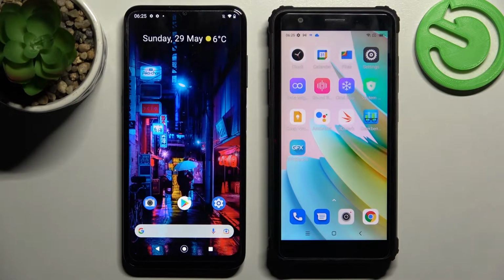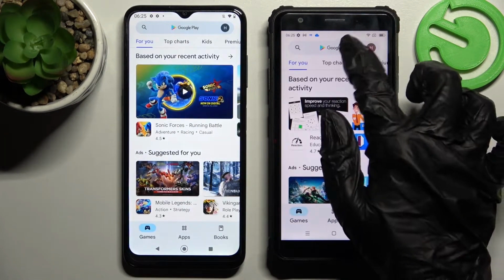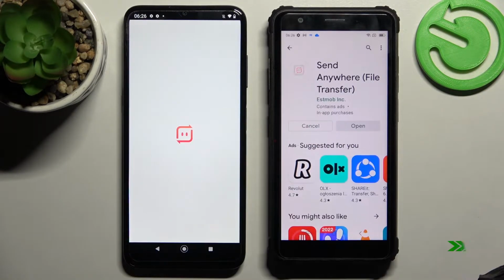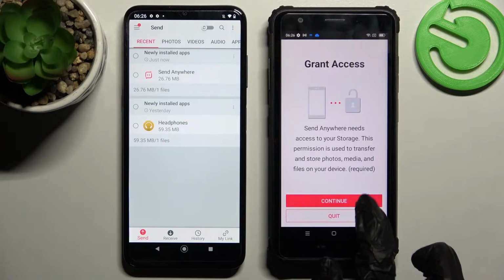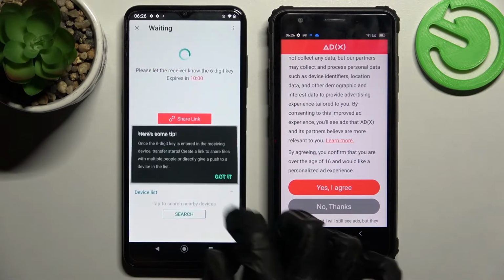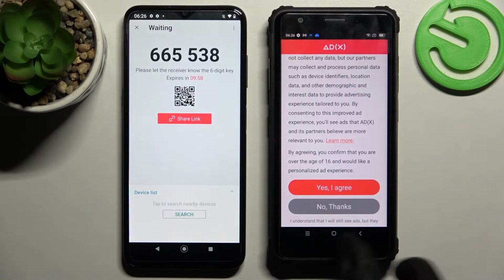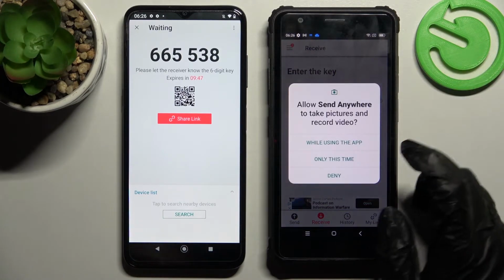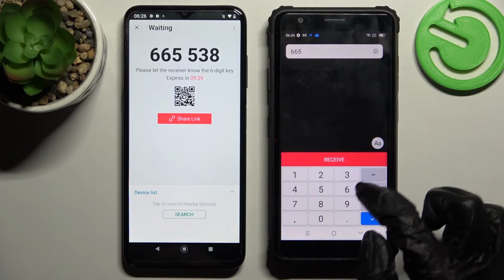Transfer Files From Nokia G21 To Android Device ( Send Anywhere )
If you want to move files from Nokia G21 to any android smartphone, with this video you can learn how to do it. By following our Instructions video you'll see how to easly move files from Nokia G21 to Android device. You can find more useful guides on our YouTube channel HardReset.Info! if you have any problem with any kind of device like Smartphone, Smartwatch, Headphones, Routers, Smart TV, etc... solution should be there!

How to move files from Nokia G21 ?
How to transfer Nokia G21 ?
Transferring Nokia G21 ?
Moving files on Nokia G21 ?